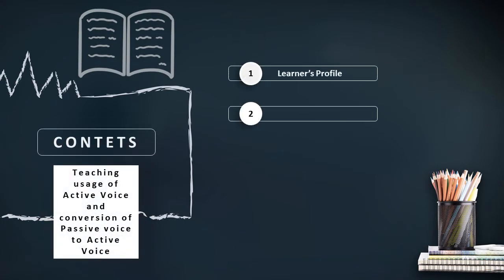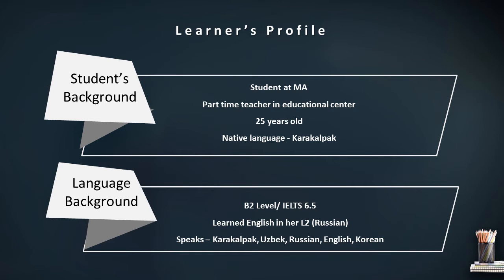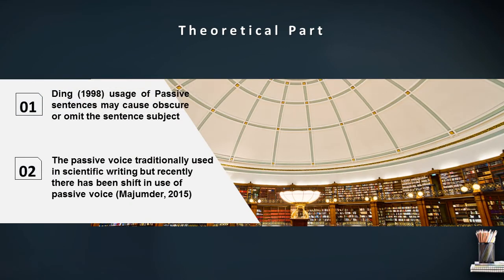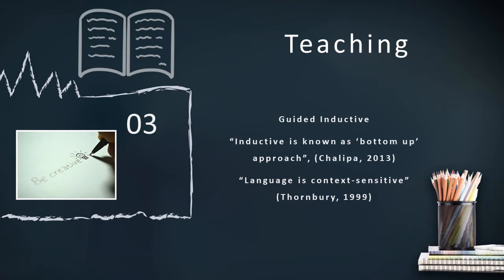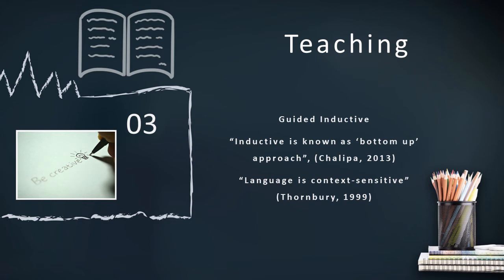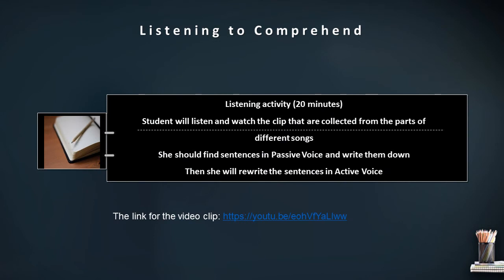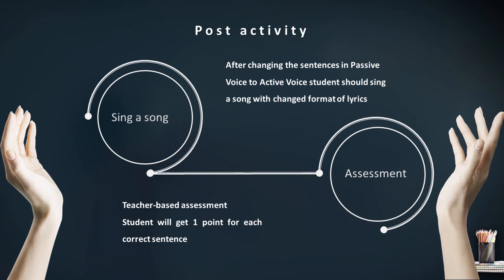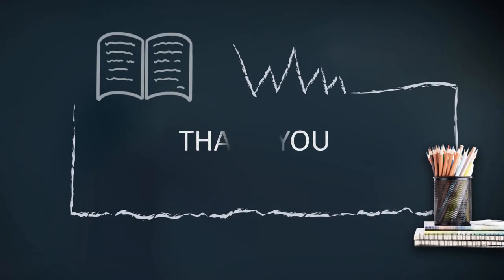Yusupova 5710 Individual Presentation Final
Yusupova-Demo Activity-5710